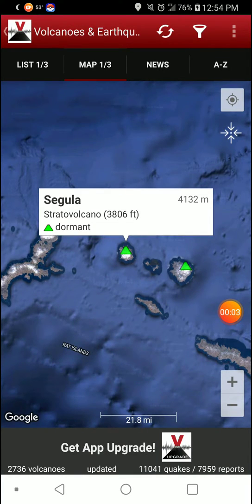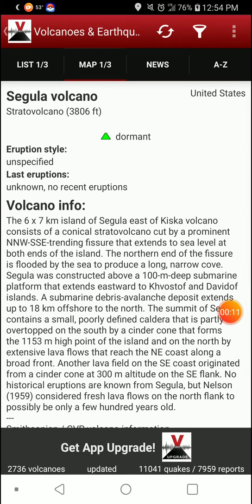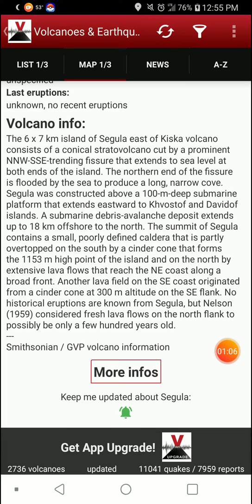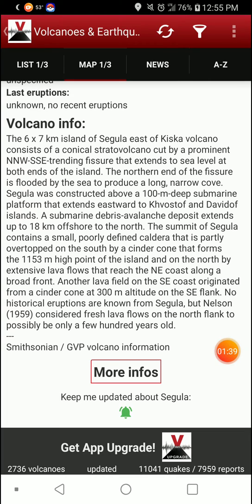Featured Volcano of the Day: 4-3-20 Segula, Alaska